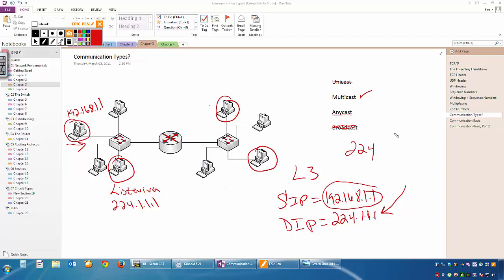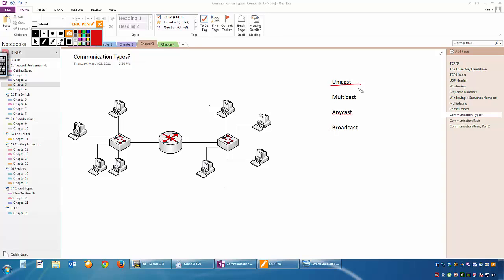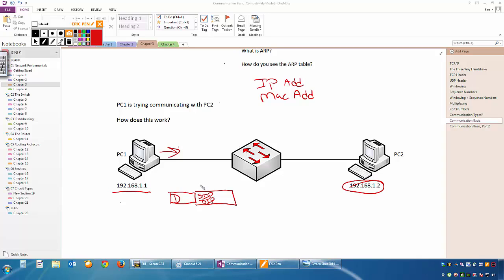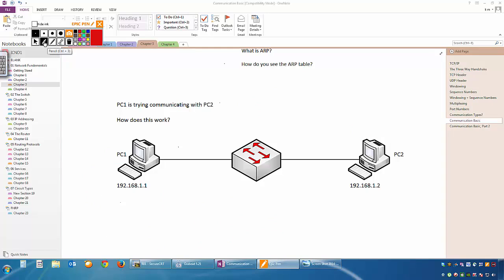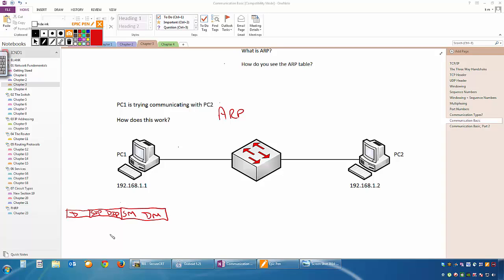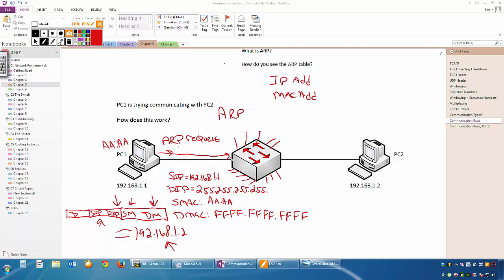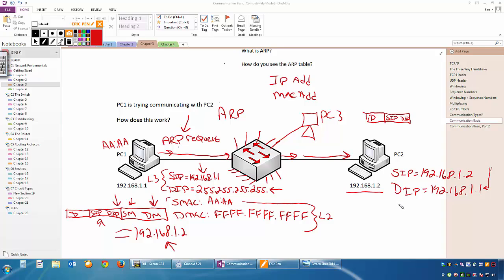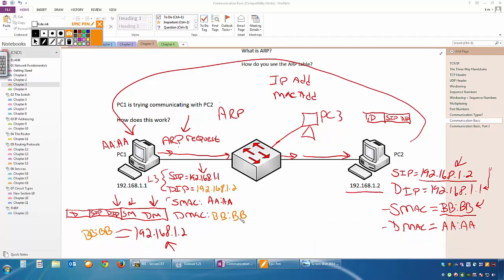Cisco CCNA Chapter 3 Communication Basics with ARP